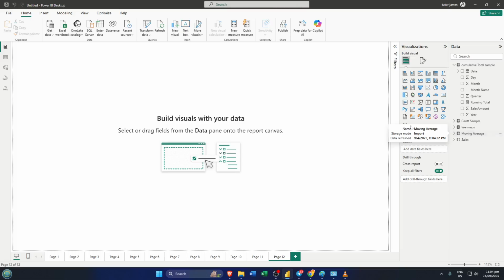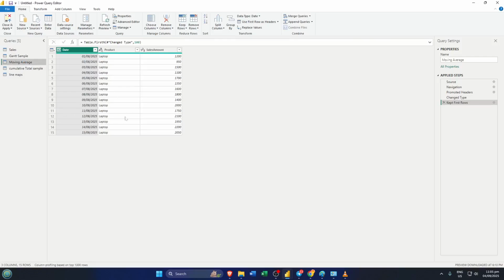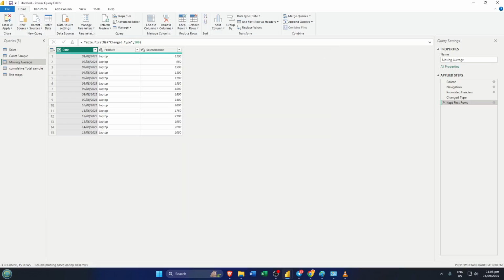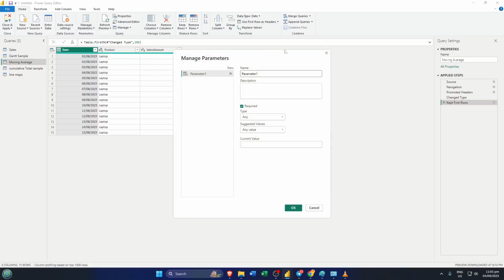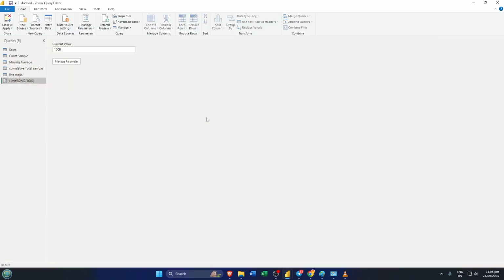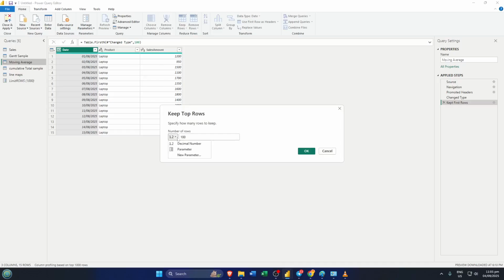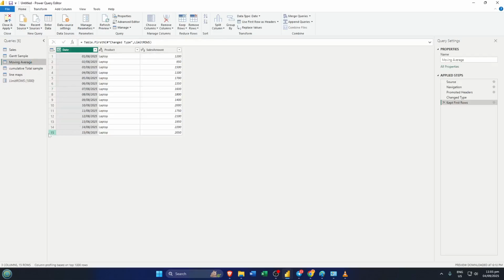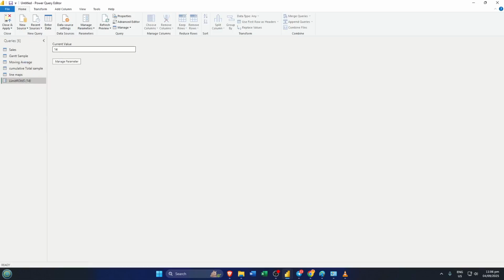How To Limit Rows Dynamically In Power Query Power BI (Easiest Way) (2026 Guide)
Learn how to dynamically limit rows in Power Query for Power BI with this step-by-step tutorial! Whether you want to display the top N rows, filter data for previews, or create parameter-driven queries, this guide covers everything you need.

Timestamps:
00:00 Introduction
01:07 Why Limit Rows Dynamically?
02:20 Creating Dynamic Parameters
04:15 Using M Code for Row Limiting
06:00 Applying to Power BI Desktop & Power Query Online
08:45 Real-World Examples & Tips
10:15 Troubleshooting Common Issues
12:00 Recap & Next Steps

Features covered: Dynamic row limiting using Power Query (M language), parameter setup, integration with Power BI Desktop and Power Query Online, and practical use cases for efficient data modeling.

Supported platforms: Power BI Desktop, Power Query Editor, Power Query Online (via Power BI Service).